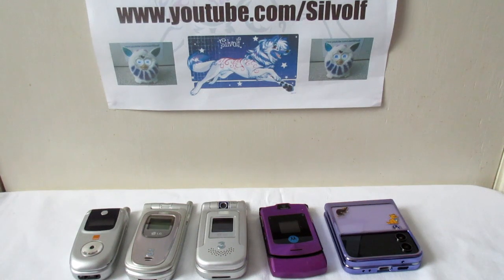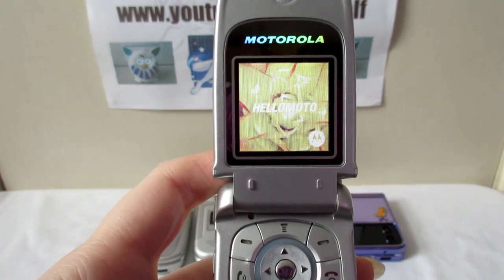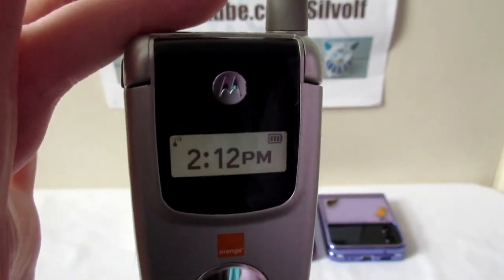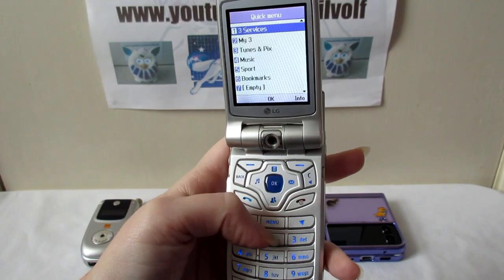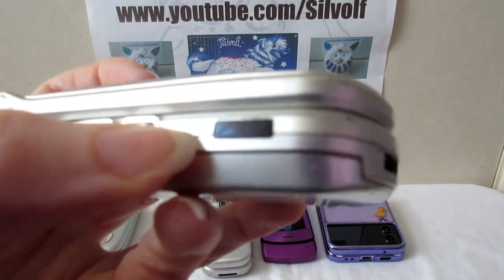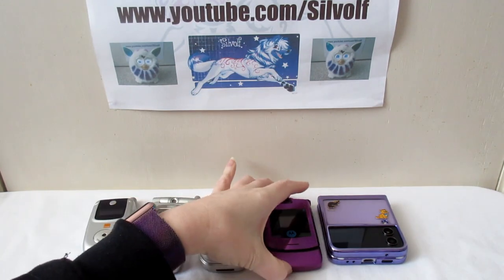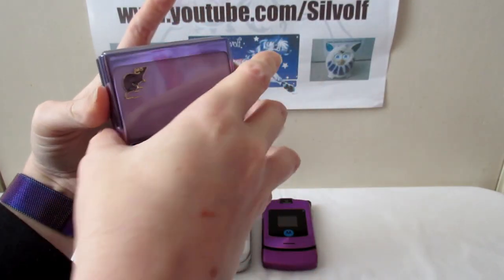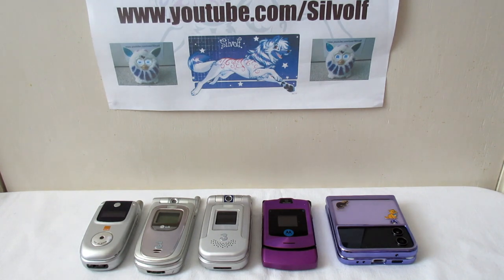Evolution of Flip Phones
A bit of a longer video, comparing how far flip phones have come since they first arrived on the scene back in the early 2000s. For a while, they didn't seem to be around and then Samsung seems to have invented the smart flip phone. You can still get flip phones but they are usually bargain handsets that are cheaper than most phones and are aimed at either the elderly or people who just need a simple phone.
In this video I look at the Motorola V220, LG U8120, LG U8360, Motorola Razr V3i and the Samsung Galaxy Z Flip 4. The years are 2004, 2004, 2005, 2005 and 2022.
Enjoy this little nostalgia trip!